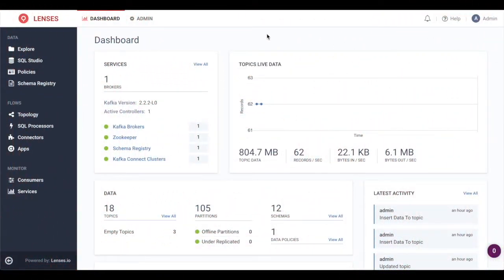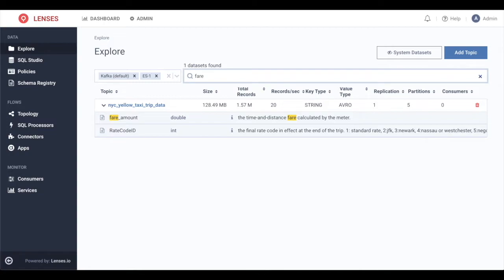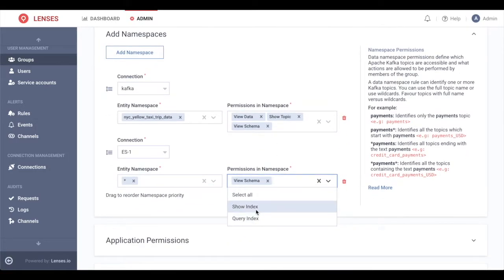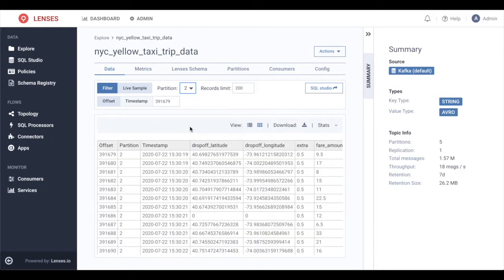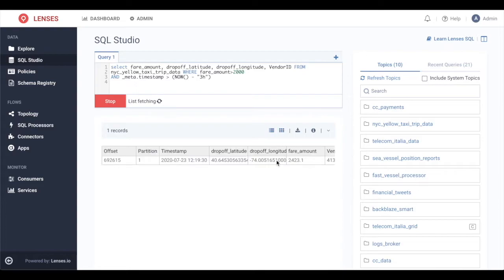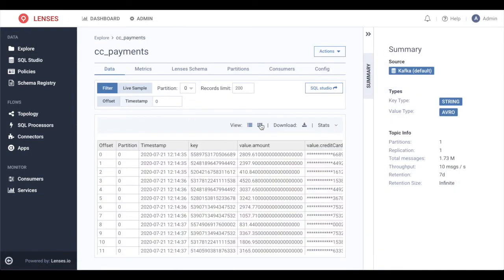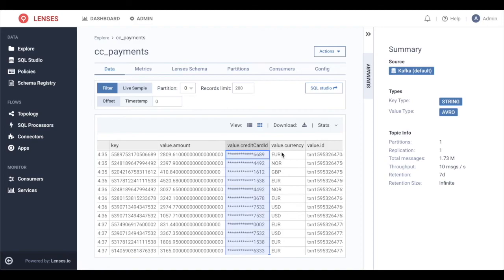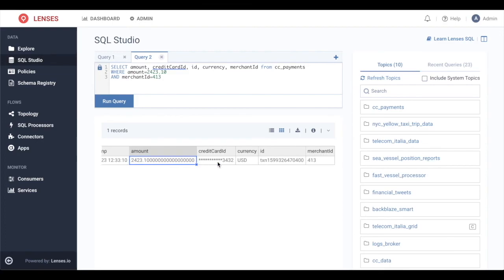Navigating & Querying Apache Kafka with SQL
Our Snapshot SQL helps you find those needles in a haystack of real-time data. We walk you through how it works.